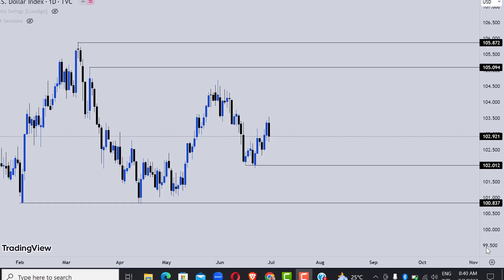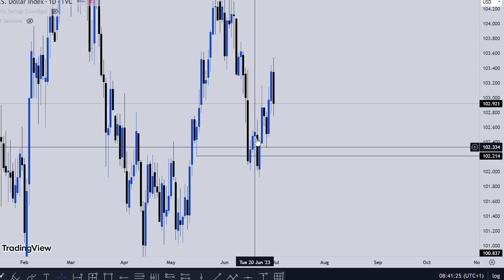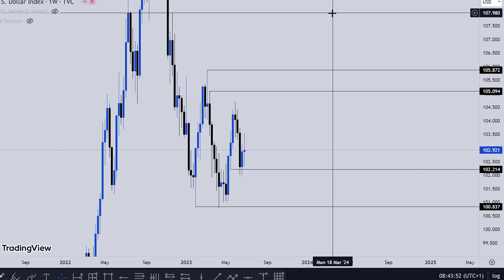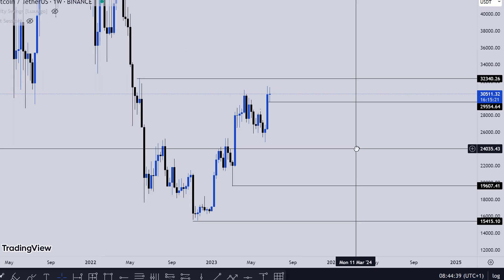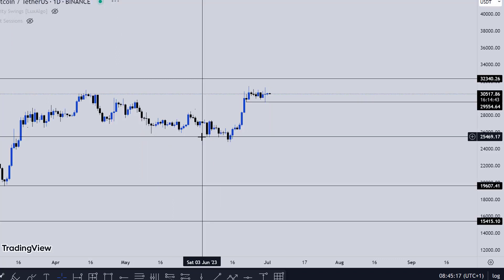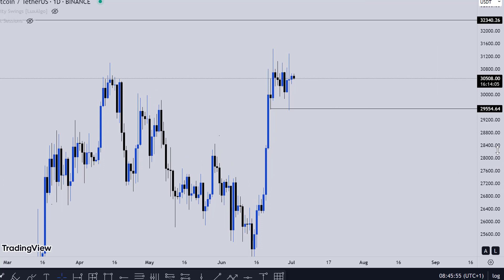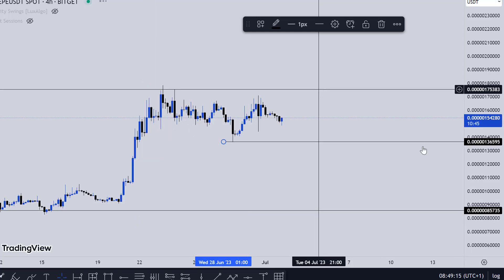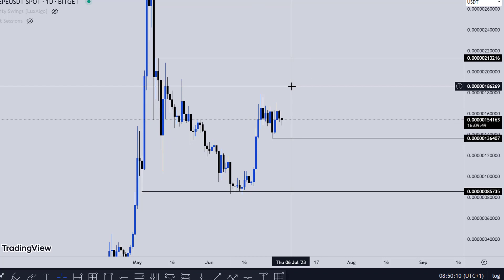DXY BITCOIN & PEPE COIN MARKET BREAK-DOWN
How do you analyze a crypto chart?
What is the best crypto chart analysis?,
Which crypto is best to invest now?,
What is the current crypto analysis?

EXCHANGE LINKS